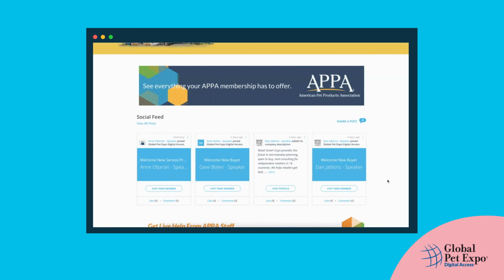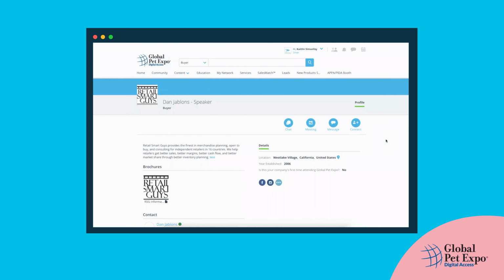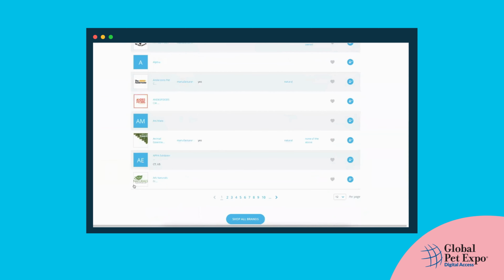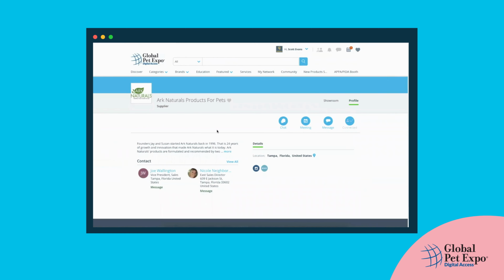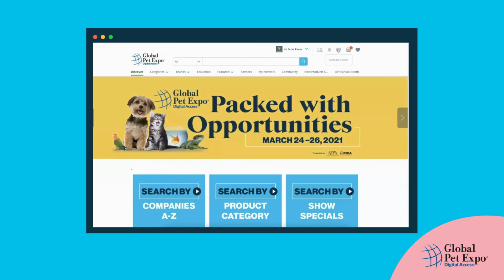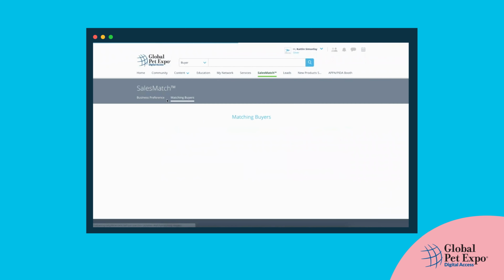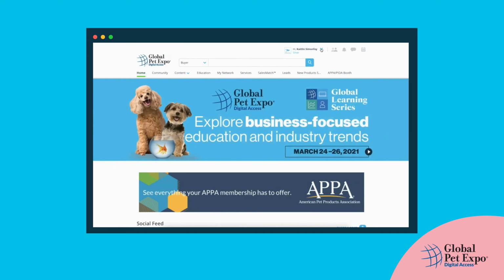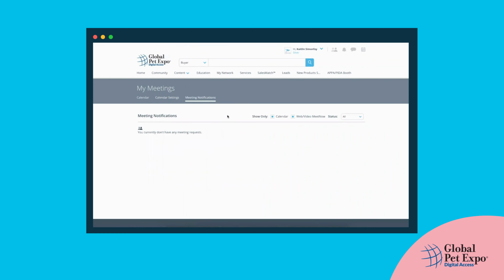Exhibitor Engagement Tools to Elevate Your Digital Access Strategy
Scott from the Global Pet Expo Team reviews engagement tools in the digital platform and how to use them to elevate your digital show strategy. Topics include:

00:00 Introduction
00:25 Engaging with buyers in the Social Feed
00:58 Digital meeting features and live chat options to meet with buyers in real-time
02:11 Benefits of consistent engagement in the Social Feed
03:18 How buyers can search for your products and brands and connect with your business
06:04 SalesMatch™ to connect you with your ideal buyer
06:54 Lead Insights to capture leads and gain powerful data in real-time
08:00 Setting up your Meeting Calendar
09:27 Closing Remarks - Scott's Top Five Tips for a successful digital show experience